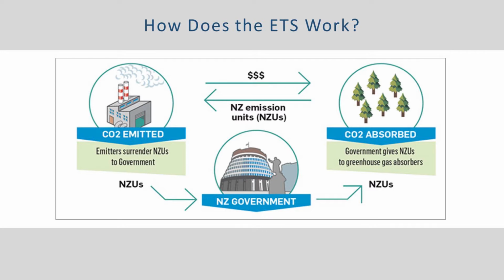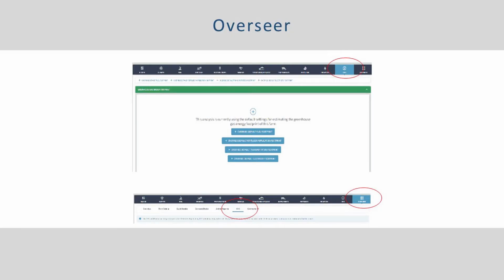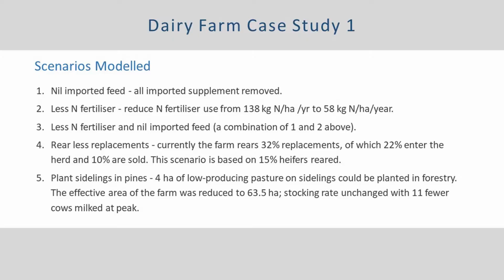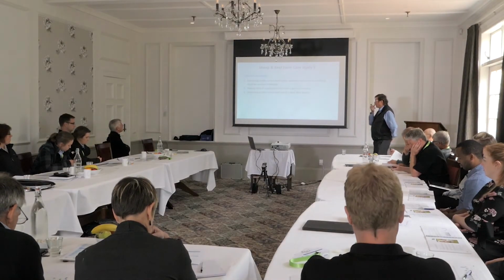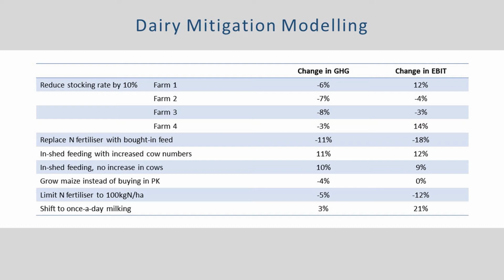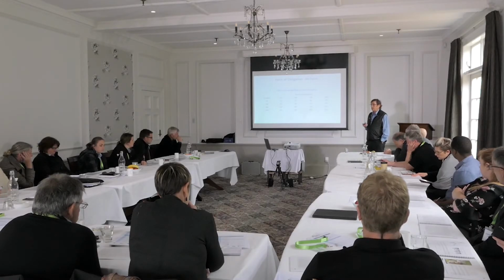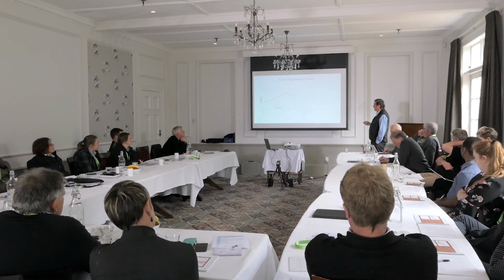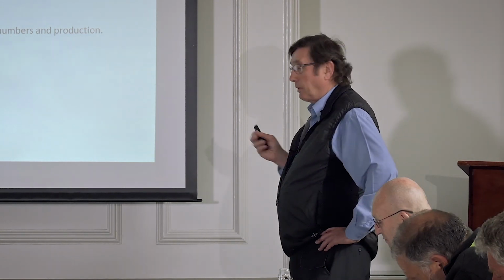Rural Professionals' Seminar (Part Three)